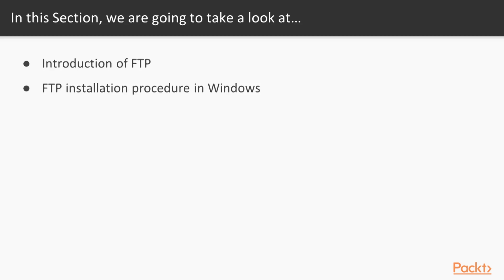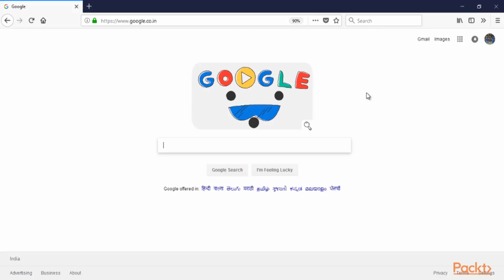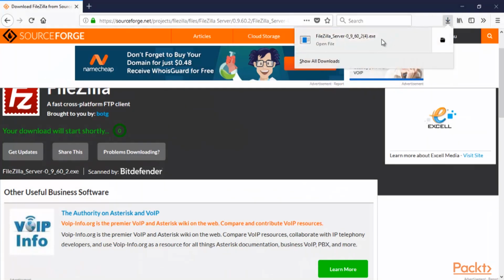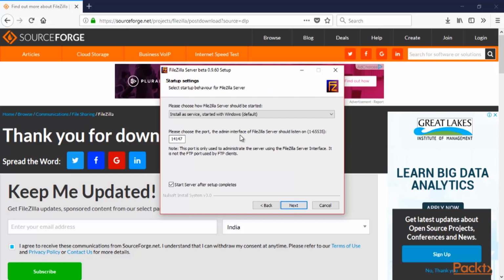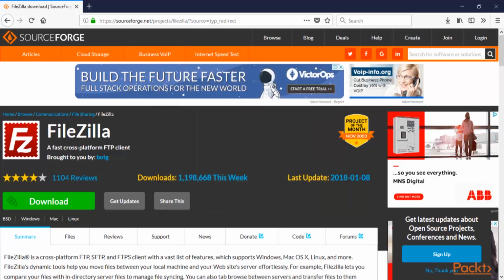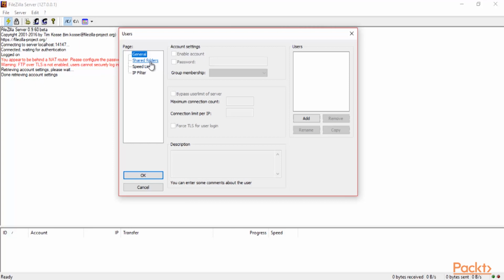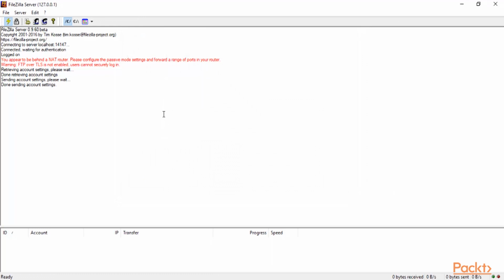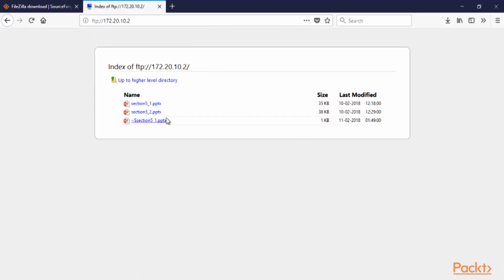Information Security: Installing FTP Server in Windows| packtpub.com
Installation procedure
• Learn about FileZilla
• Go through FileZilla Installation
• Set users